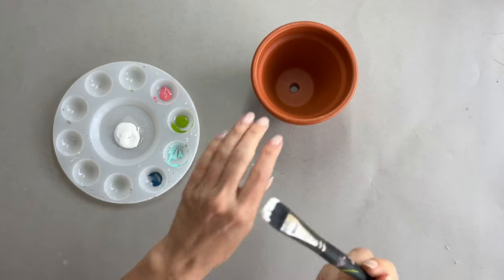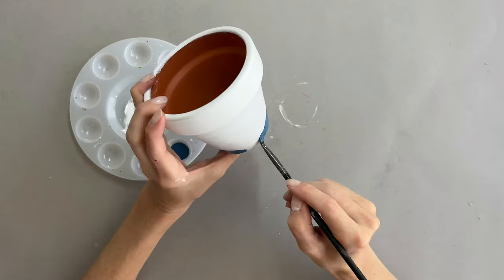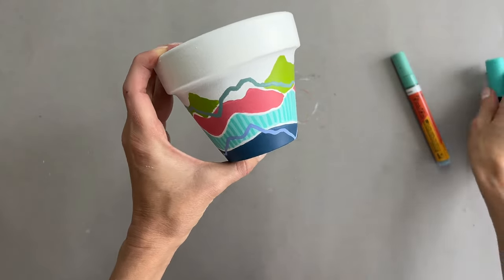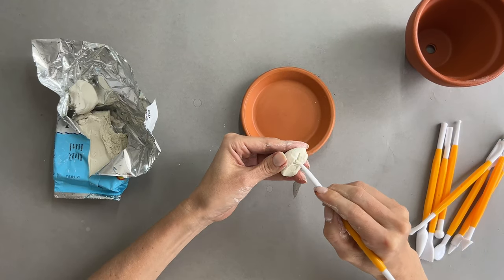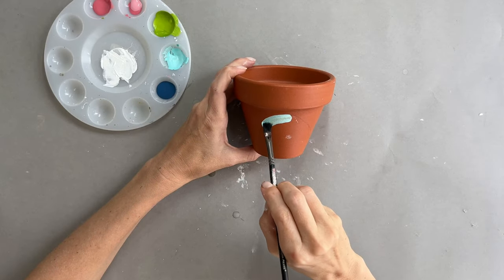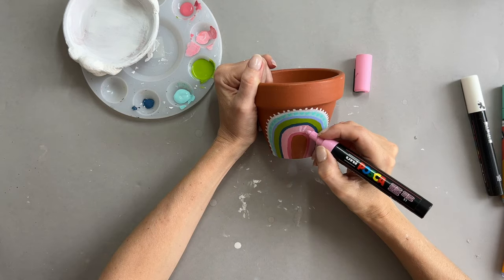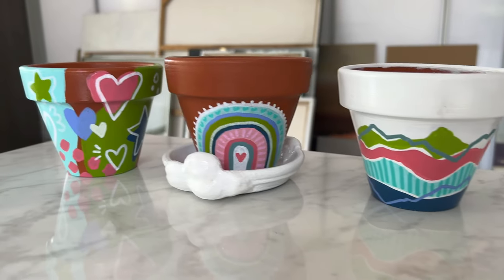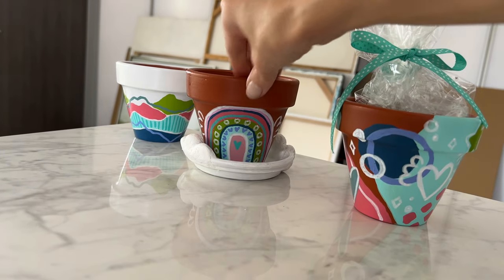3 Easy ways to paint pots! They make the perfect gift!!!❤️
Hi there! This week I wanted to try painting pots! Although my kids have done terracota pot painting tons of times, I had never tried it and I liked the idea because there are TONS of ways you can paint them!... ok maybe too many ways, so in this video I show you how I narrowed down what to paint by limiting my color palette and making really easy designs.

I did add a little bit of a challenge for myself on the last pot, but since it wasn´t literally on the pot; does that count?

Let me know if you try any of these easy DIY pot painting ideas yourself! thank you for being here!!